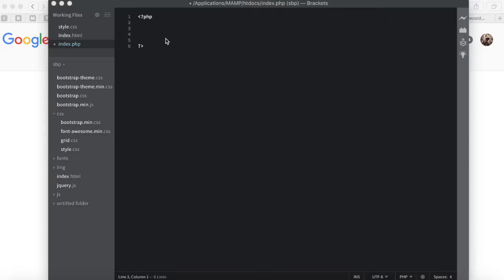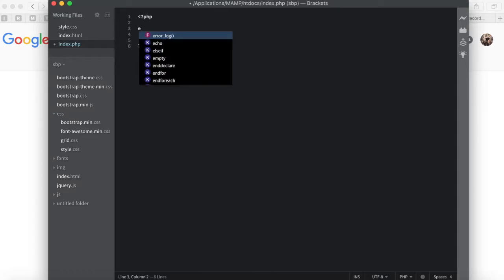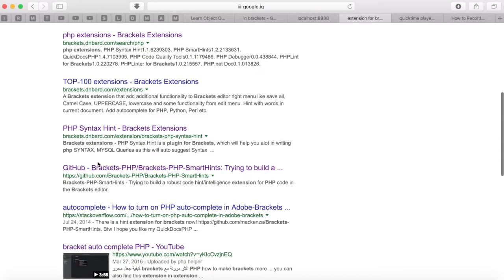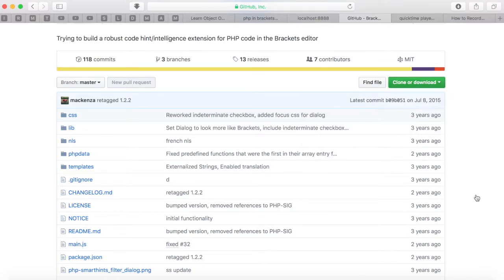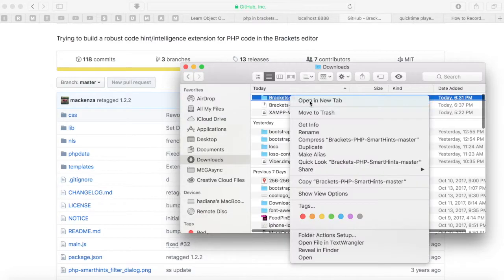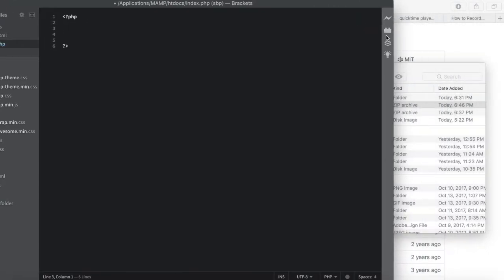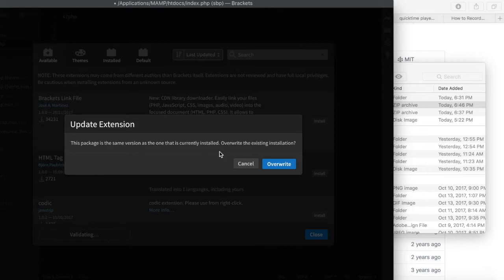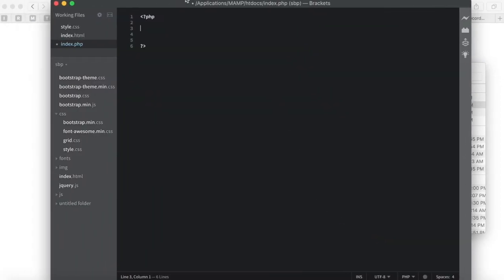php extension for brackets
adding php extension for brackets helps you improve your typing faster and get text highlighting

Video by Hadiana Sliwa.